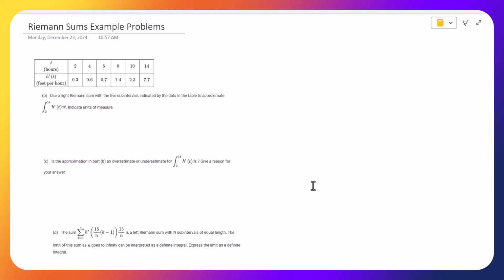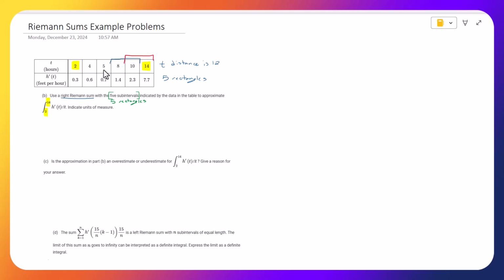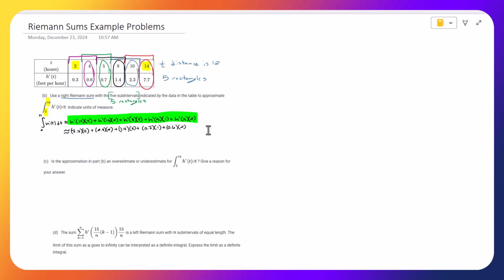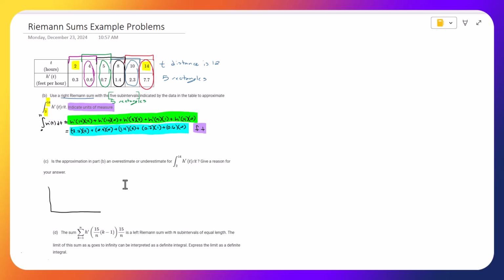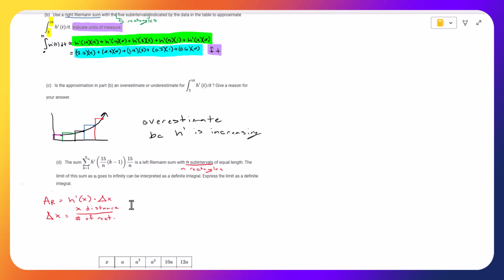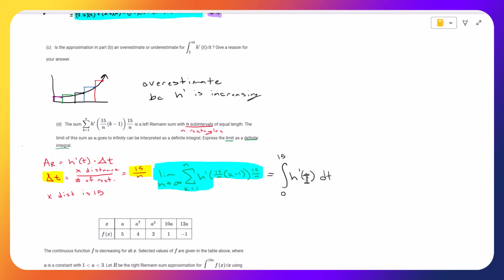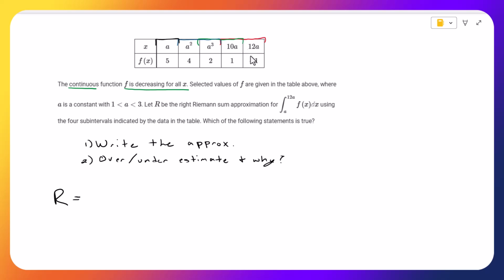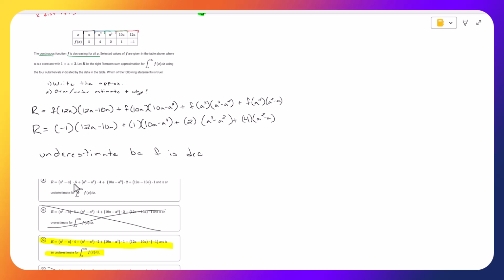Riemann Sums Practice Questions